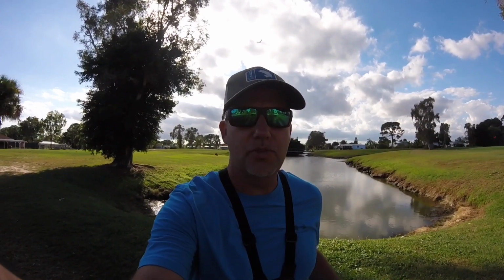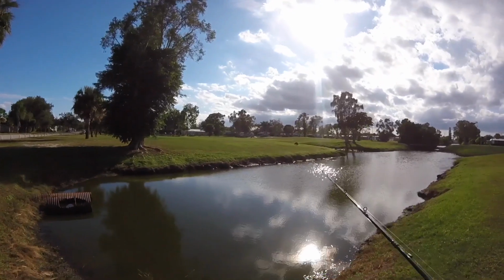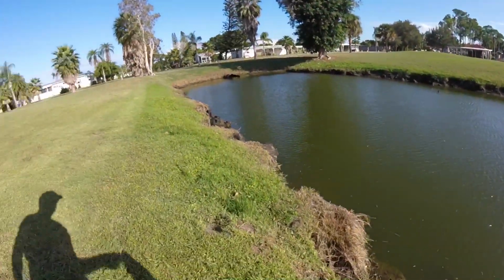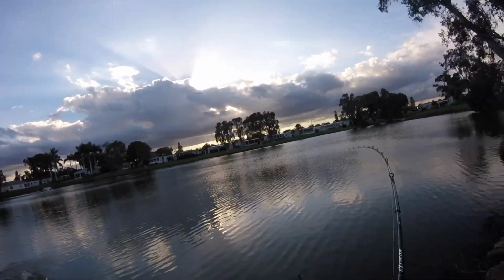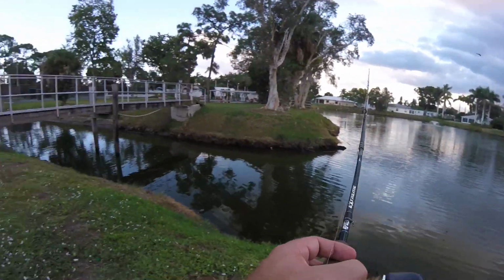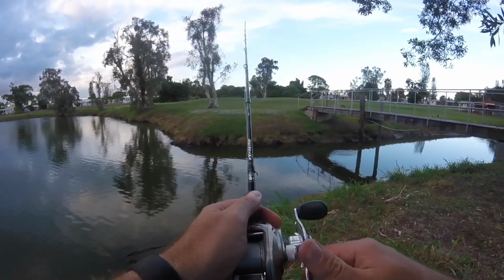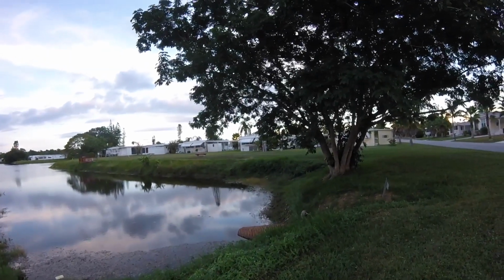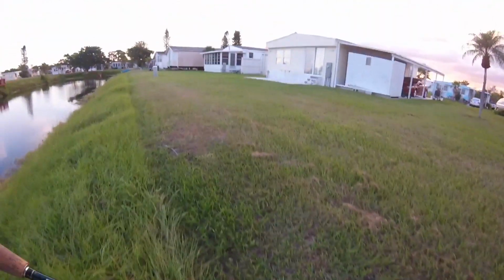Bass on Texas Rigs - Florida Bass Fishing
Had a blast fishing a basic Texas Rig in some local S. Florida golf course lakes.  Spent 2 hours this evening fishing this simple rig with great results.  Always awesome going back to basics and catching fish.  Get out and enjoy the outdoors..

Tight Lines
Scotthollywood